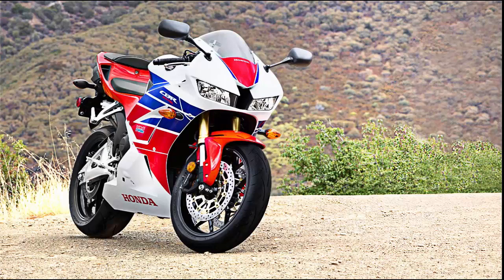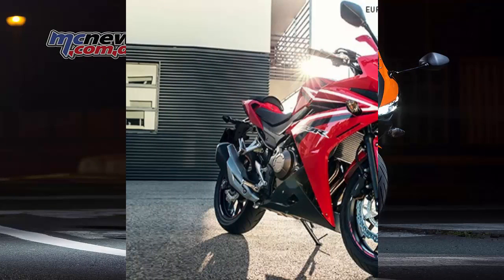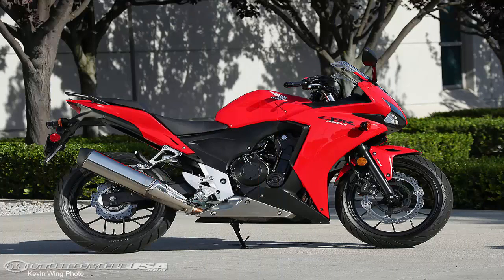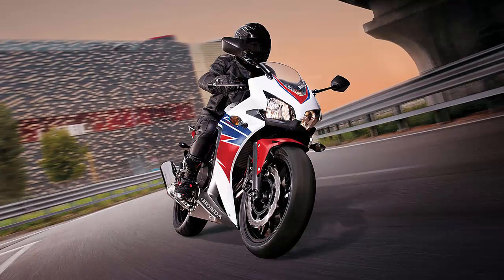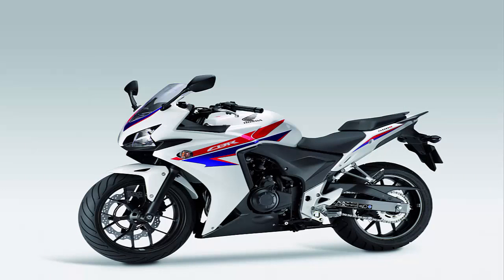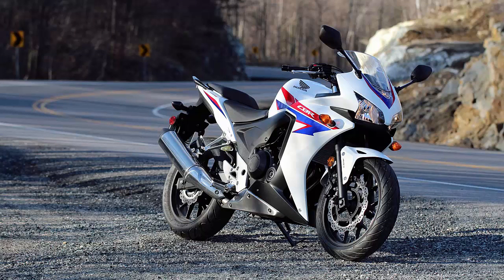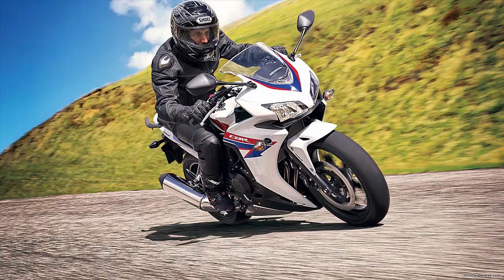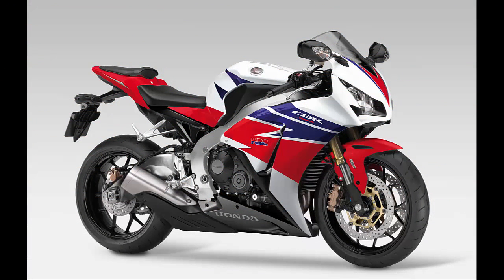Honda CBR500R Review 2017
Honda CBR500R Review 2017|BikeCoops™
Follow Us On G++      :-
Many people looking to get into the hobby of motorcycling often smirk when it is suggested that they look into a fantastic bike like the CBR 250, Ninja 250, or the Ninja 300. This is most often the case when the soon-to-be motorcycle rider weighs over 200 lbs… “How will the bike carry me? It’s so small!” they often lament. If you wanted something manageable for a beginner, but also more “motorcycle” for the money than the 250cc offerings out there, check out the Honda CBR 500R. Right now Honda is the only sports bike manufacturer offering a 500cc class bike brand new. Suzuki no longer offers the wonderful GS500F (I myself started on a GS500!) and Kawasaki stopped making the Ninja 500R in 2009. Those two bikes can still be acquired in the used market, and I actually recommend that you look at something used if you are buying a motorcycle for the first time. If, however, you are dead-set on getting something off the showroom floor in 500cc’s, Honda is your only option.
 Lets talk about first things first, initial impressions of the CBR 500R. It simply looks like a much larger bike compared to some of the other offerings in the beginner motorcycle class. The tires are much wider than they would be on something like the Ninja 300 which gives it a ‘full size’ feel. It also sports more legroom than most bikes in the sub 600cc class because of lower footpegs. If you are at all concerned about being too big/tall to fit on a Ninja 300, definitely go to a dealership and sit on the CBR 500R.

You will find that the leg room, seat height, and riding position make the bike much more comfortable for someone of larger stature. When riding the CBR you will find that it has a very flat torque curve that redlines at around 8500 RPM’s (revolutions per minute of the engine). What that means is you have access to lots of power no matter how fast you are going. The bike will have the same power starting off the line as it will once it gets up to freeway speeds. Bikes like the Ninja 300 need to get the RPM’s up quite high before you start to feel a surge of power.Speaking of the freeway, if you plan on doing freeway riding, that is where the CBR really seems to shine. It has a softer suspension than either the Ninja 300 or CBR 250. That makes it great for cruising at higher speeds or navigating back roads. The bike is heavier than most 250’s or 300cc’ motorcycles which means an easier ride and being pushed around less by the wind when you are at freeway speeds. The Honda’s seat is also padded more than other bikes which really helps when you are on the bike for more than a few hours.. It gets 50+ miles per gallon and can comfortably go over 200 miles before you have to put more gasoline in it. That makes this bike an option for those that really want to [L]save money on gas by riding a motorcycle.

In the looks department there is no denying that the CBR appears much less aggressive than the Ninja 300. Yes, the CBR has a full fairing, but the angles are soft and the seating position is upright. I love the double headlights though, and the windscreen does provide protection from the cold when you need it to.No motorcycle article would be complete without a spec rundown. The Honda comes with liquid-cooled 471cc dual overhead cam parallel-twin engine. Its gearbox is 6-speed and feels absolutely amazing while shifting. Honda definitely spent time on the transmission of this bike, and it shows. You can pick up this bike for around $6,000 from a local dealership. That’s over a grand more than the Ninja 300, but you get quite a bit for your money. Is the extra leg room, more power, Honda reliability, and softer looks worth that extra dough? Only you can decide.

camera|Live camera|Live News|Today| movile| phones| lances| best phones | top 5 phone |best camera|360MasterGadgets

Same As Another Video :-
1.